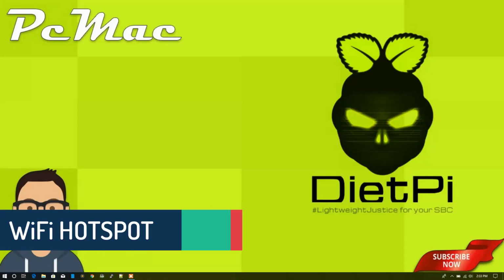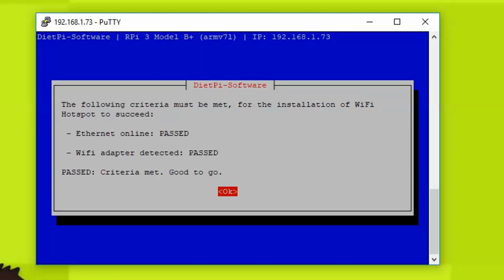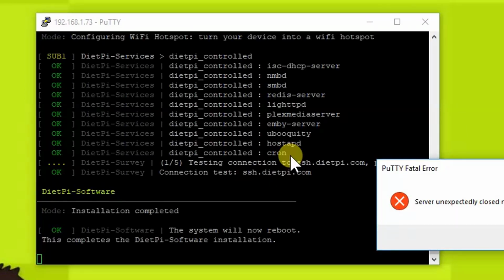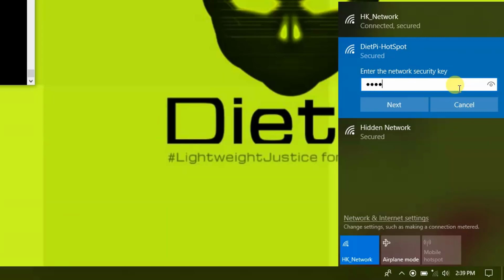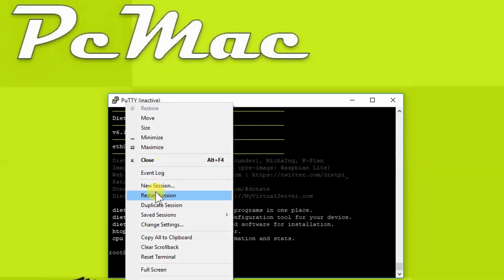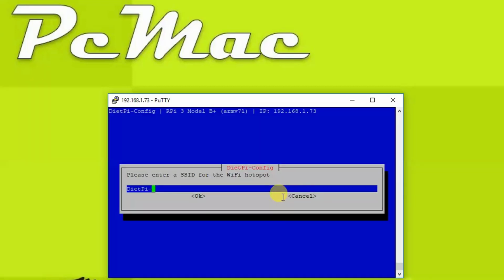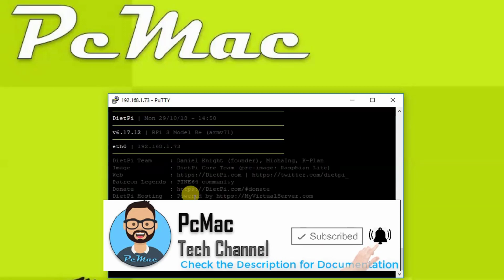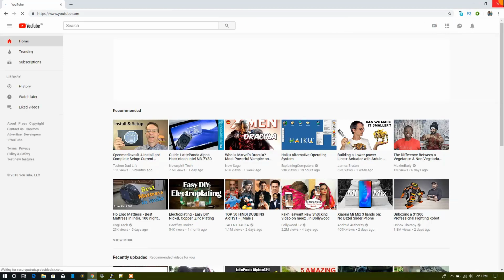DietPi WiFi Hotspot Setup on Raspberry Pi 3 B Plus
What is DietPi ?
DietPi is extremely lightweight operating system, start at 400MB in size (3x lighter than 'Raspbian Lite'). With features of low process/memory footprint and DietPi-RAMlog installed by default, DietPi allows you to get the maximum performance from your device.

What is WiFi HotSpot ?

A hotspot is a physical location where people may obtain Internet access, typically using Wi-Fi technology, via a wireless local area network (WLAN) using a router connected to an internet service provider.

Public hotspots may be created by a business for use by customers, such as coffee shops or hotels. Public hotspots are typically created from wireless access points configured to provide Internet access, controlled to some degree by the venue. In its simplest form, venues that have broadband Internet access can create public wireless access by configuring an access point (AP), in conjunction with a router and connecting the AP to the Internet connection. A single wireless router combining these functions may suffice.

Private hotspots may be configured on a smartphone or tablet with a mobile network data plan to allow Internet access to other devices via Bluetooth pairing or if both the hotspot device and the device/s accessing it are connected to the same Wi-Fi network.

DietPi